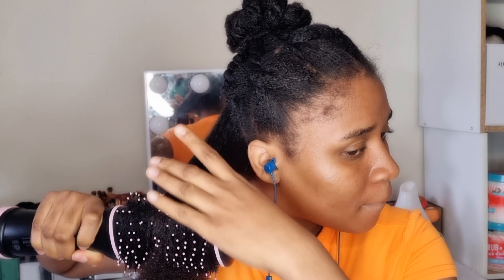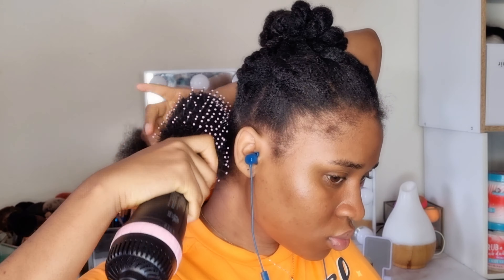TYPE 4C NATURAL HAIR UPDATED WASH & GO ROUTINE IN 2 STEPS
GET THE PRODUCTS HERE
MANE 'n TAIL SHAMPOO & CONDITIONER 12oz DUO SET

 For an affordable one you can check on target, Walmart or any beauty supply.

2. DISCOUT CODE: VN25 GET 25%

4.

5. LUVME HAIR USED MY CODE VN20

poshmark.ca/closet/vnveronica25

Hey guys! my name is Veronica and welcome to my channel as you guys can tell by the title today, I'm coming with a new video where I'm sharing with you guys my easiest wash day routine routine, using just two products.